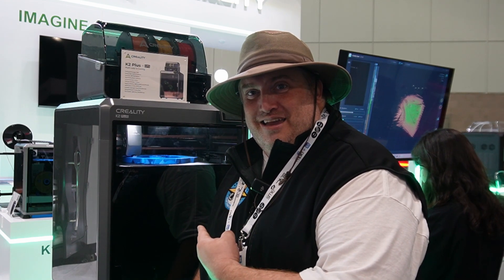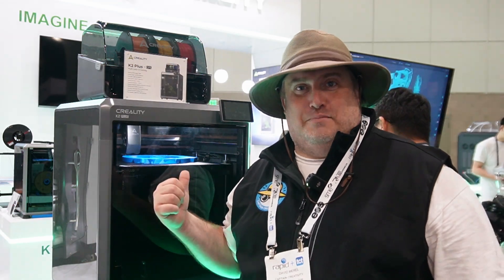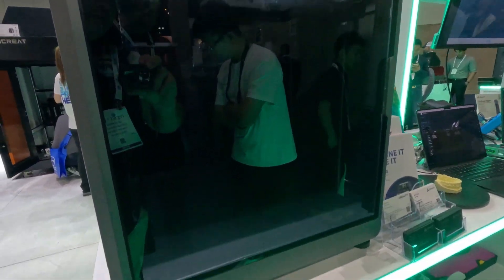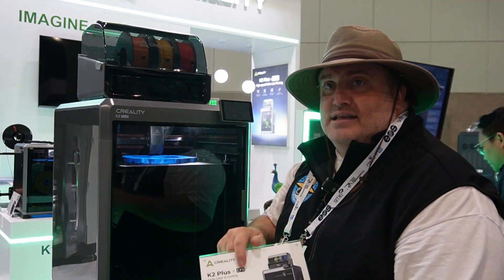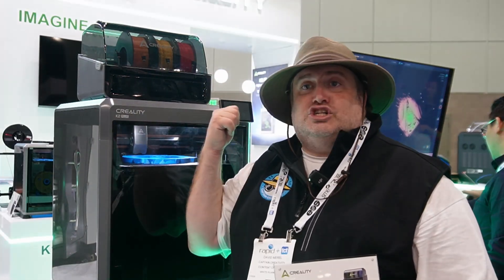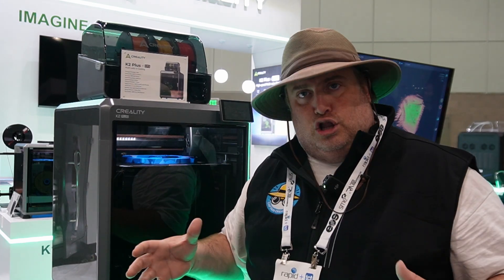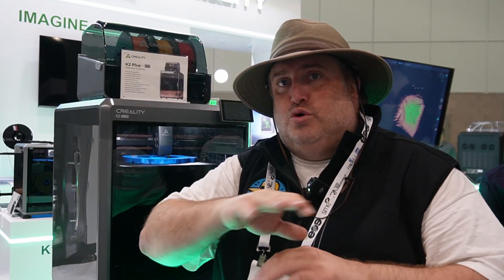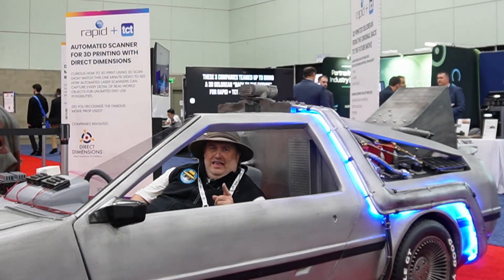Largest CoreXY 3D Printer? Creality K2 Plus CFS Review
Join Captain Creativity on reviewing the @Creality3D K2 Plus x CFS at RAPID + TCT 2024

Get ready for a game-changer in 3D printing! In this video, we dive deep into the Creality K2 Plus CFS, a large ready-to-use CoreXY 3D printer. With its massive 350x350x350mm build volume and revolutionary Color Filament System (CFS), this printer is set to redefine what's possible in desktop 3D printing.

Key Features:
✅ Huge 350x350x350mm build volume
✅ CoreXY architecture for speed and precision
✅ Auto-calibration for easy setup
✅ New CFS (Color Filament System)
✅ Enclosed chamber for ABS and other materials
✅ 'Unicorn' swappable nozzle for easy maintenance ✅ Improved filament runout sensor
✅ LCD screen on filament box for humidity monitoring

Perfect for schools, maker spaces, and serious 3D printing enthusiasts, the K2 Plus CFS offers unparalleled size and versatility

Chapters:
0:00 Start
0:59 Features
1:07 Why should you get the K2 Plus?
1:42 What's great about it
2:36 Filament dryer
3:12 Runout Sensor
4:06 Pricing